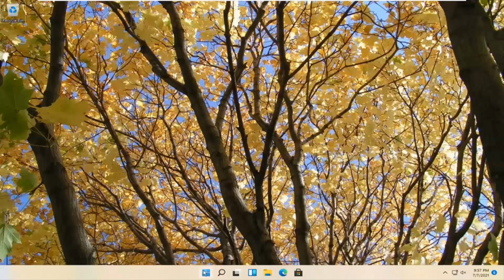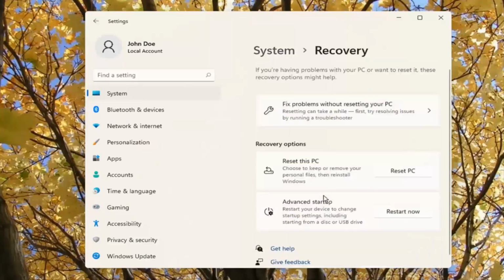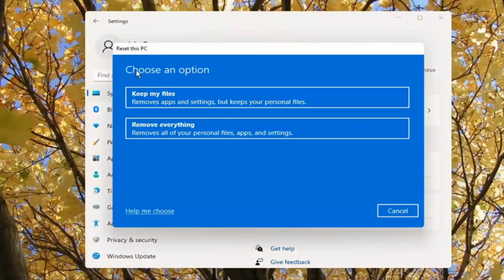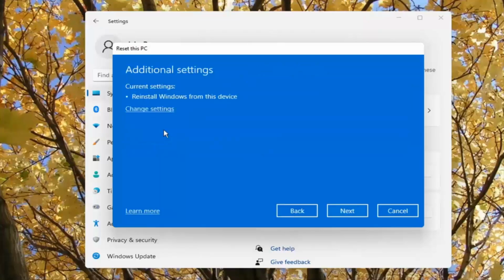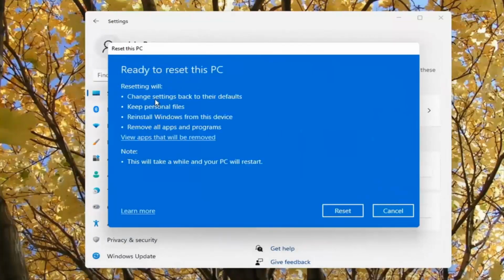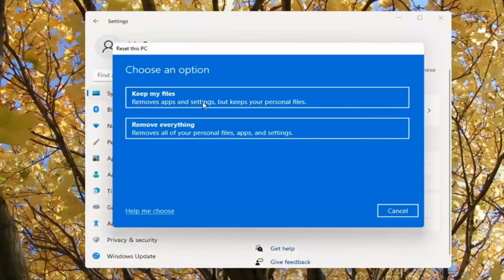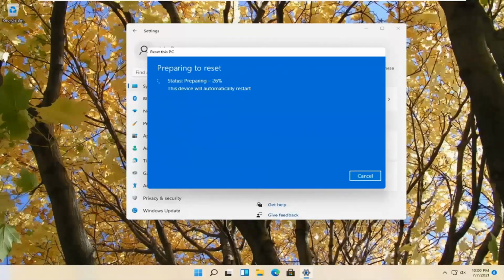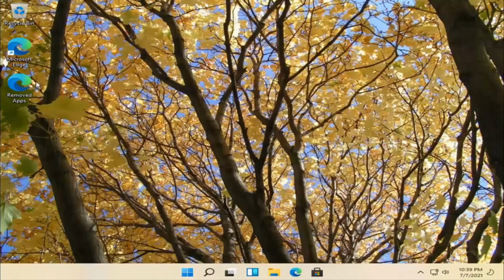How To Factory Reset Acer Spin 3 [Walkthrough]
If you're looking for information about how to factory reset an Acer Spin 3 laptop, this tutorial provides a clear overview of the reset process and its purpose. A factory reset can be useful for addressing software-related issues, restoring system performance, or preparing the convertible laptop for a different user. This video focuses specifically on the Acer Spin 3 and explains the topic in an easy-to-understand format. It is intended for users researching Acer convertible laptop recovery and reset options.

This Acer Spin 3 factory reset walkthrough covers an important topic for users who want to restore their convertible laptop to its original settings. It highlights common reasons why a factory reset may be considered without explaining the actual procedure or recovery steps. Whether you're troubleshooting system concerns, resolving software problems, or preparing the device for a fresh start, this tutorial provides valuable context. Acer Spin 3 owners researching Windows recovery and reset features will find this video relevant and informative.